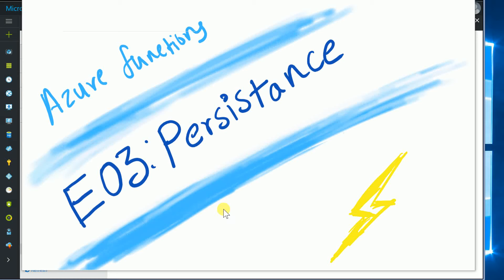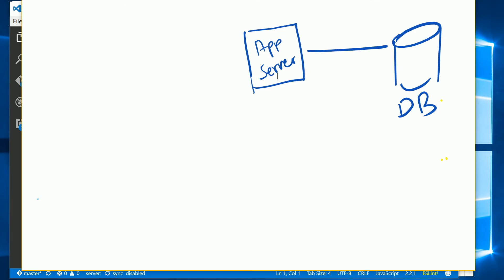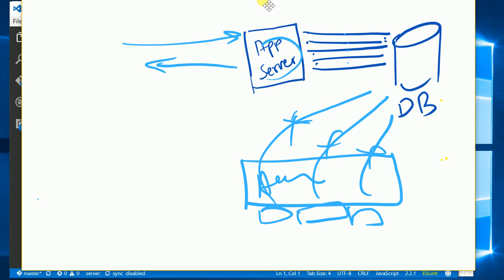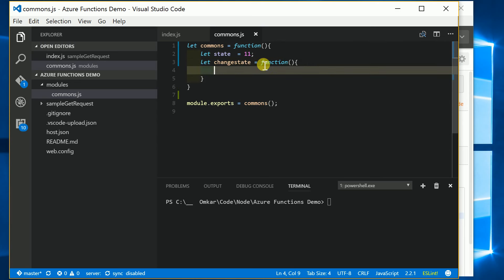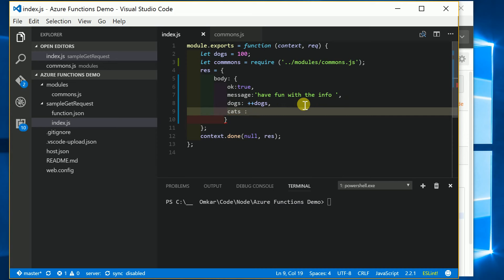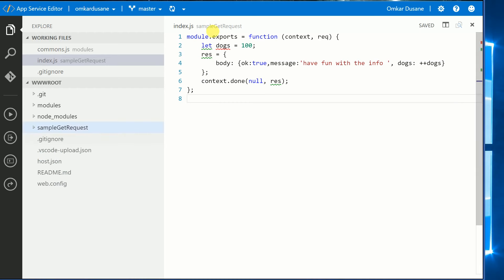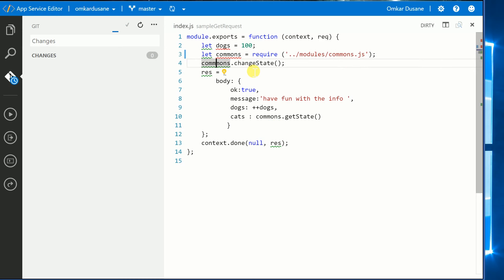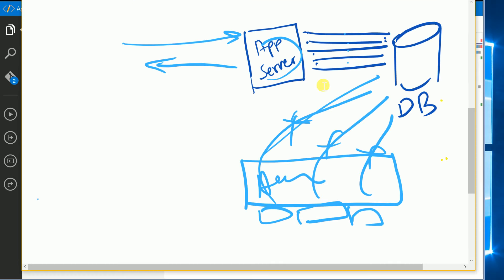Persistance (The Key concept)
The ability to persist the runtime objects through two different executions of same function ? Totally Possible !

This video demonstrates how runtime objects can be persisted . It signifies that it is completely possible to have a pool of db connections.